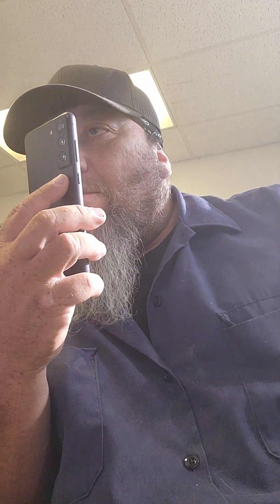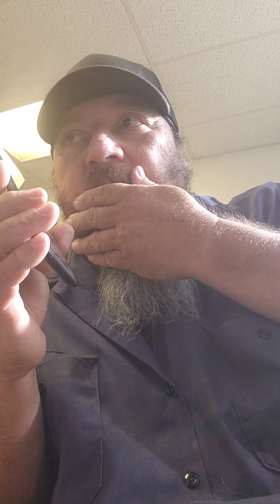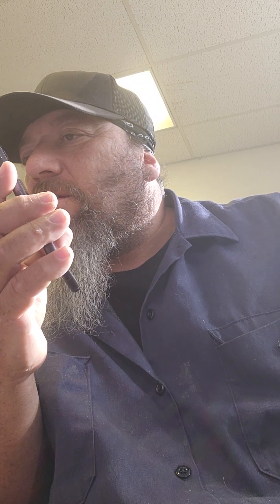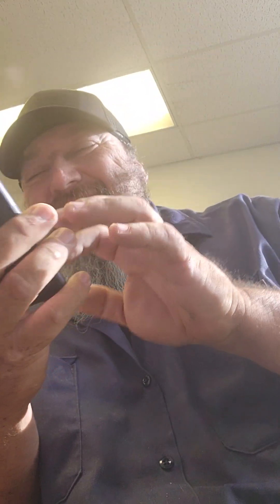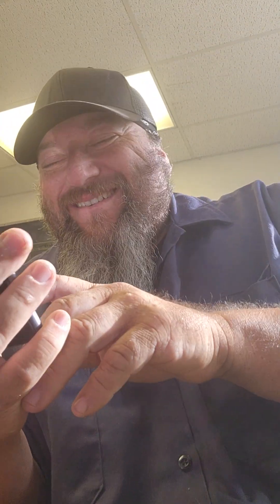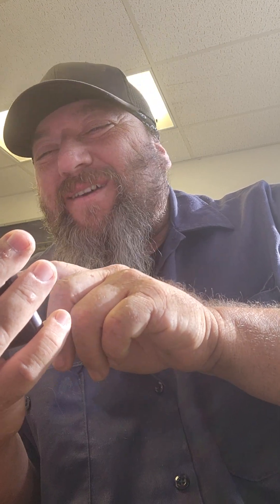scammer trying to get me to log into my computer so he can get my info, then he get's mad 🤣